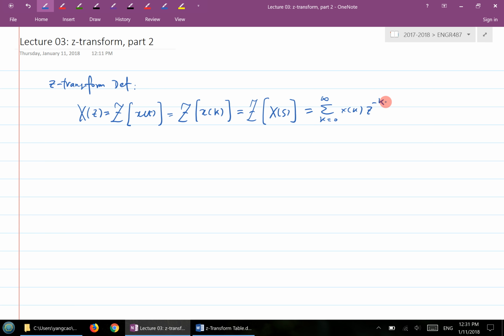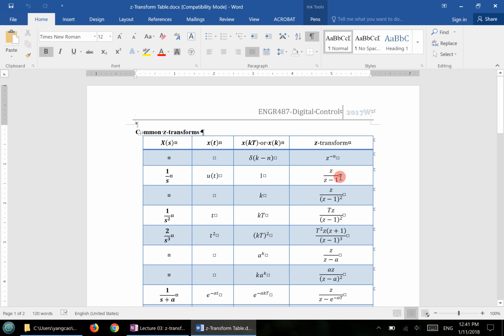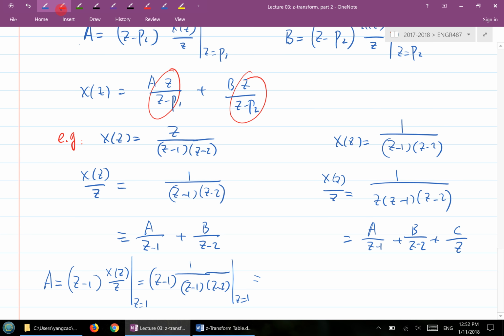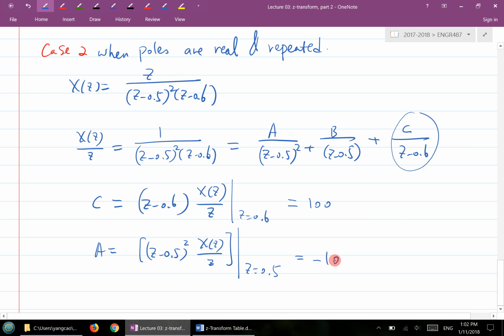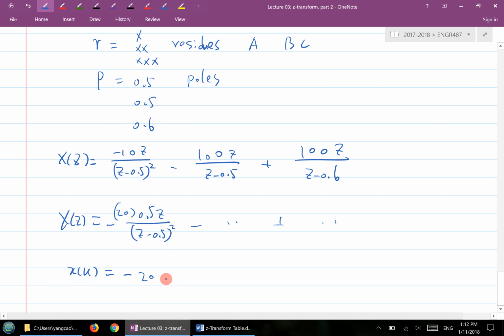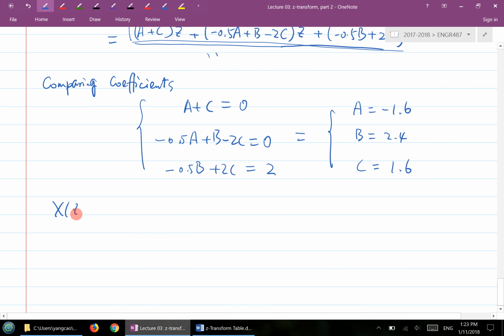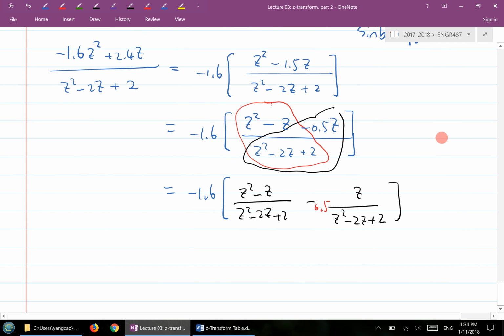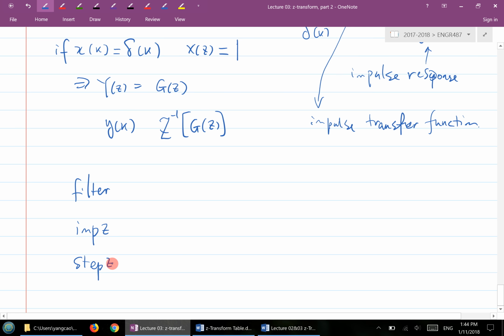2017W ENGR487 Lecture03 z-transform, Part 2